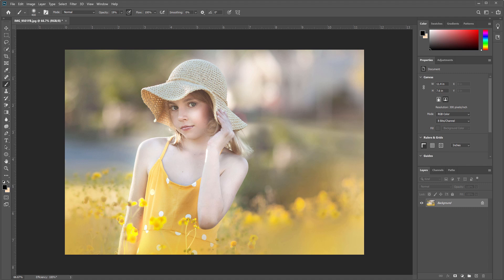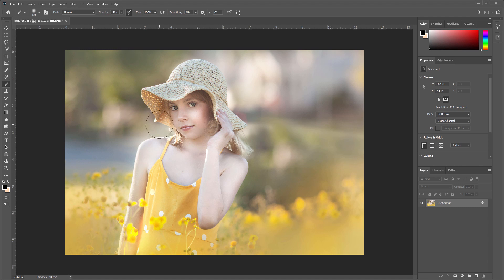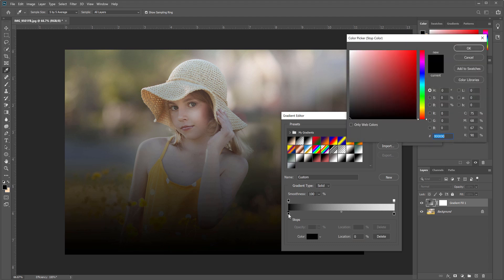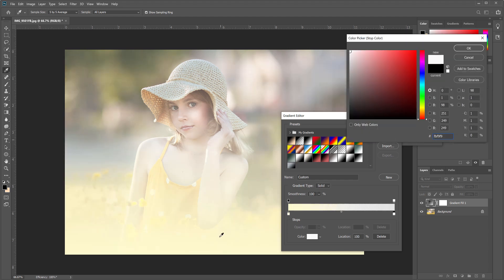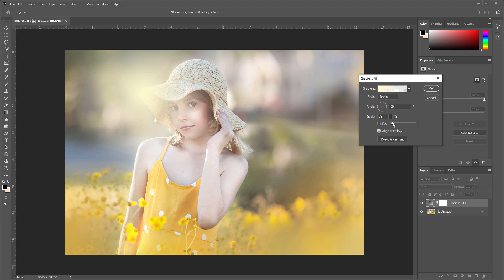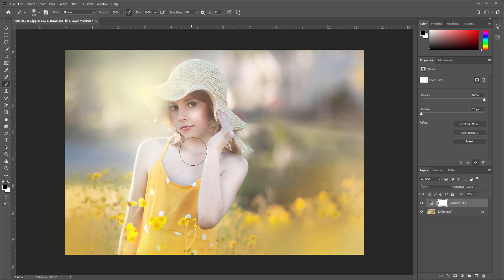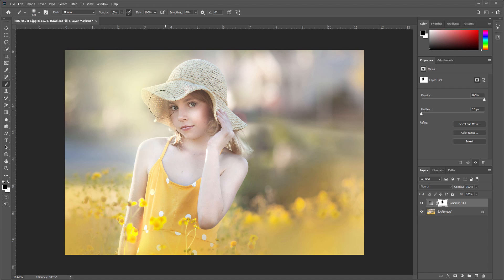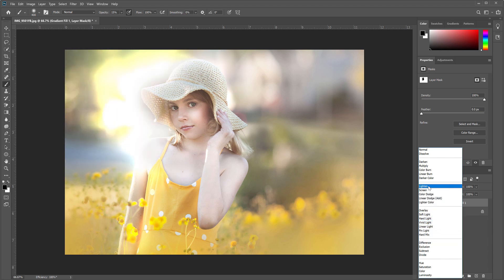How To Add In Extra Light In Photoshop VIDEO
Learn a  simple way to add a little extra light into your photos in Photoshop!